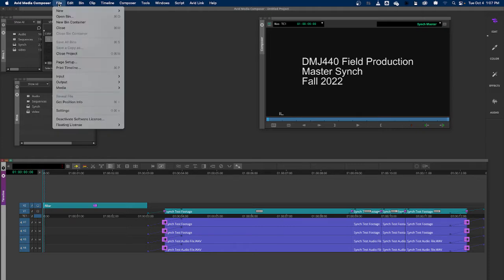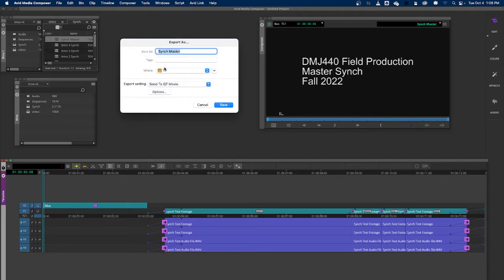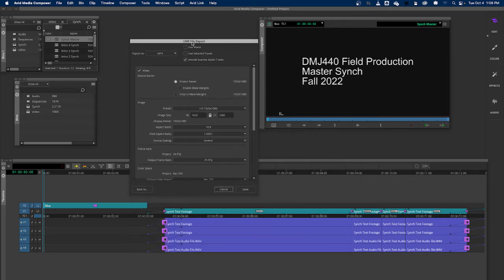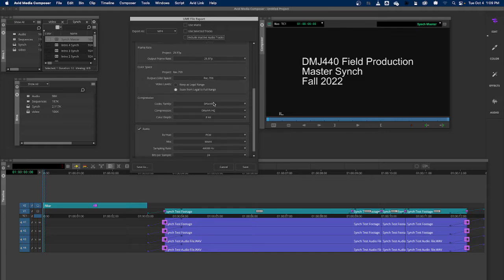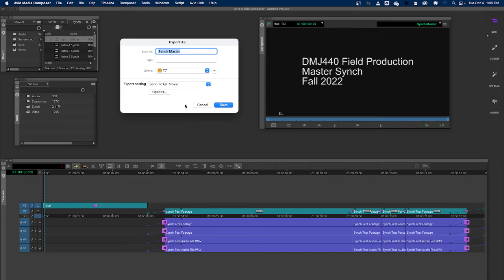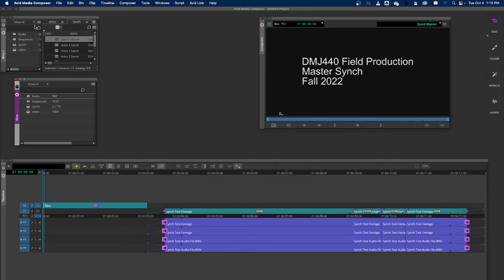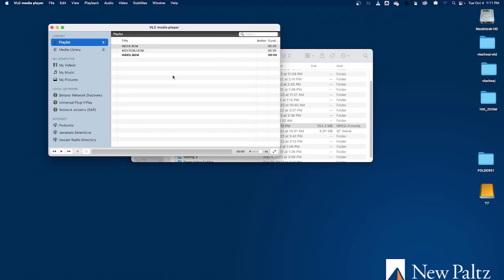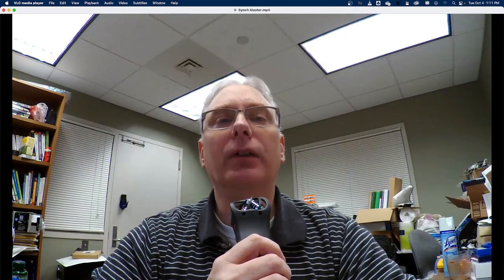Avid Export Settings Using mp4 and Avid native CODECS.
This video is a series of Avid Tutorial videos created by Joseph Vlachos in the Fall of 2022. This is an alternate way to export projects using mp4.